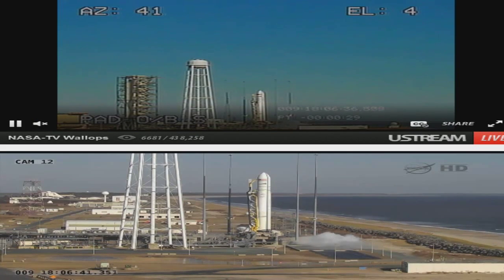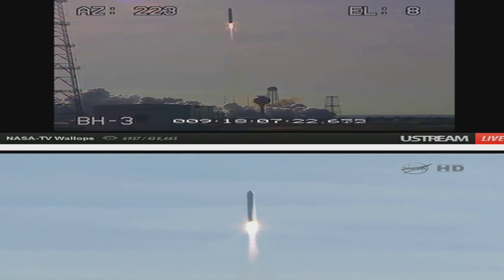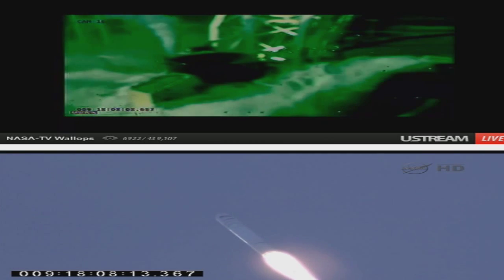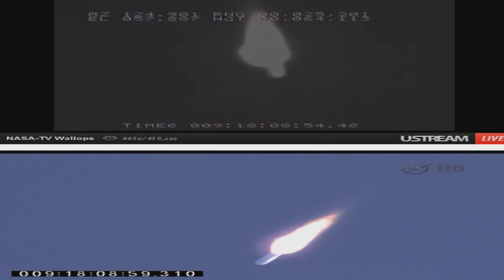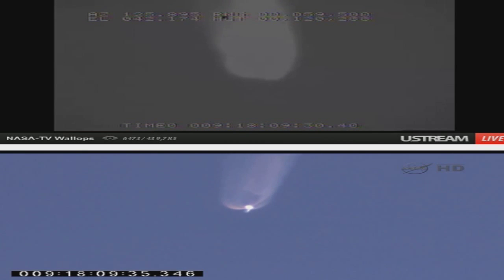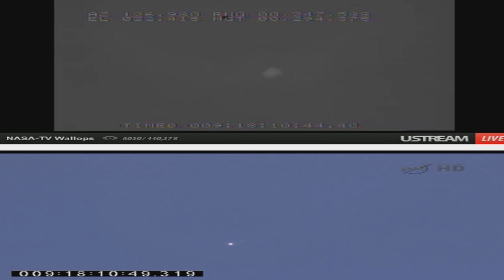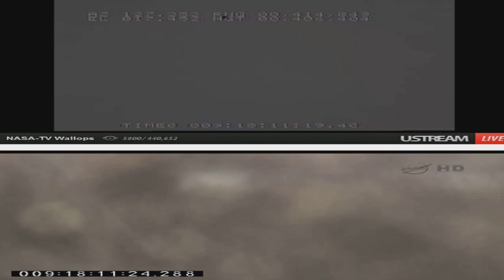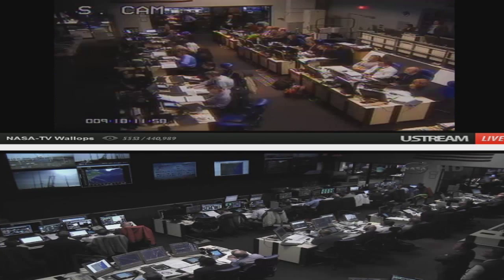American Space Agency Will Launch Lithuania's Firstd Satellites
The first two satellites developed by Lithuanian scientists will be launched into space this autumn. The United States' National Aeronautics and Space Administration (NASA) will place the first of two satellites -- the "LitSat-1" created by a joint team from Kaunas Technology University (KTU) and the Space Sciences and Technology Institute in Vilnius -- into orbit after final preparations.
First Lithuanian satellite SAT-1"The satellite is now undergoing additional testing. We must ensure the satellite passes vibration tests because during the launch phase there can be excessive vibration. When all components are assembled, the satellite will be delivered to NASA," stated Algis Karpavičius, a KTU student.

The goal of these satellites is to create a Lithuanian platform to develop domestically-designed satellites which conduct experiments.  After ensuring all components operated smoothly after the first flights, the scientists will test a Lithuanian-developed piezoelectric guidance system.

The technology is a novel concept, and if successful will facilitate the control of small satellites in space and significantly reduce production costs.  This system is based on the piezoelectric engine which can transform the high-frequency vibrations of flight into a smoother rotational motion. The idea piqued the interest of NASA.

"It is nice to know that our experiments are important to NASA and that the piezo-response testing can change the world by reducing the costs of satellite manufacturing while increasing efficiency," said Kaunas Technology University and Business Innovation Centre Director Almantas Danilevicius.

Following the launch of LitSat-1, NASA's Space X rocket will carry the Lituanica Sat-1 satellite developed by a team of more than 30 different specialists, supported by dozens of Lithuanian organizations and companies. The satellite will fly in earth's orbit for more than six months, 400 kilometres above the earth's surface at 8/km per second.